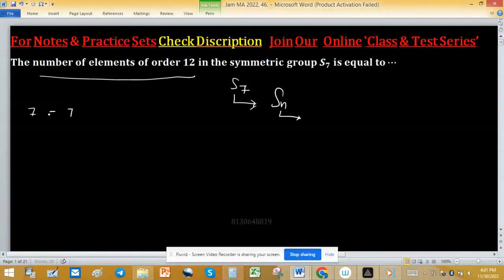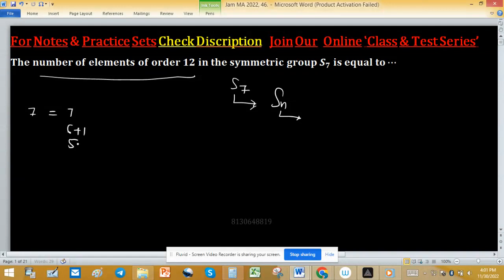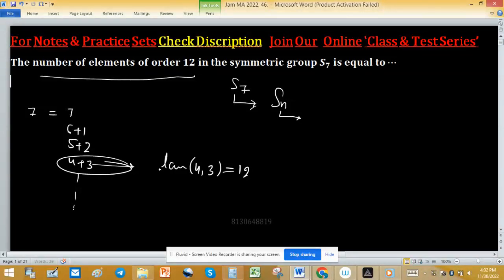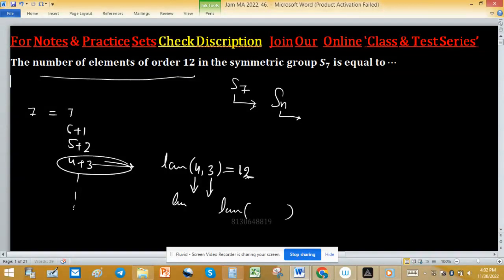University of Colorado Boulder || number of elements of order 12 in s7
1. (i) Abstract Algebra 250 MCQs with Solution.

2. Linear Algebra 1000 MCQs based practice set.

3. Real Analysis 1000 MCQs based practice set.

4. ODE 733 MCQs based practice set.

5. Kerala PSC HSST Mathematics pyq solution download

6. BHU Pet Mathematics Previous Year Question Paper Solution.

7. MH SET Mathematical Science PYQ Solutions

8. SSB Odisha PYQs solution

9. TS SET Mathematics Previous year Question Paper solution

10.

11. TIFR Mathematics PYQs solutions

12. Gate Mathematics PYQ + Key

13. CUSAT CAT PG Mathematics PYQs from 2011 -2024

14. CSIR NET PYQs Solution from 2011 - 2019

15. NBHM M.Sc. &Ph.D. Question Paper 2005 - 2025 and their Solutions

48 Hours to MASTER Group Theory with These 5 Crucial Questions!

Group actions

Sylow theorems